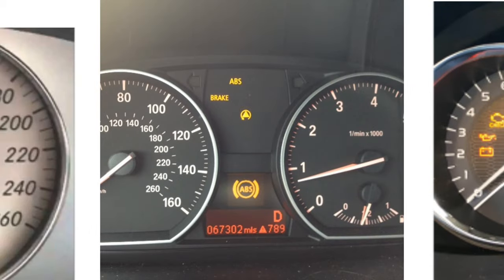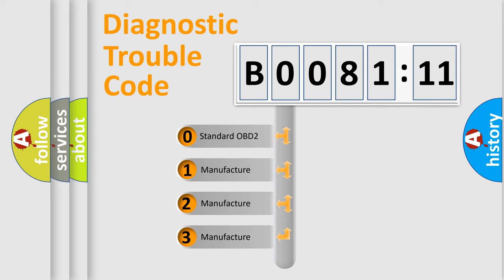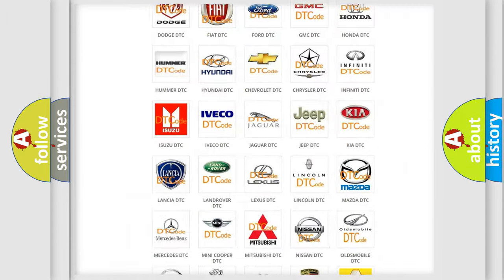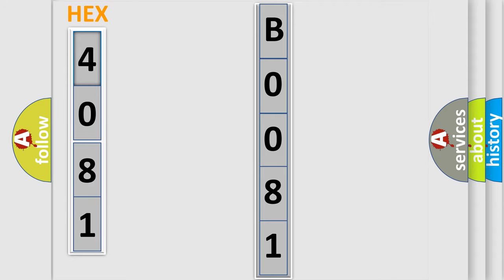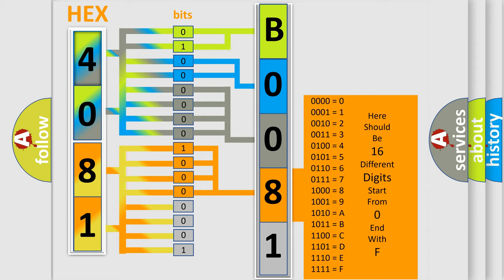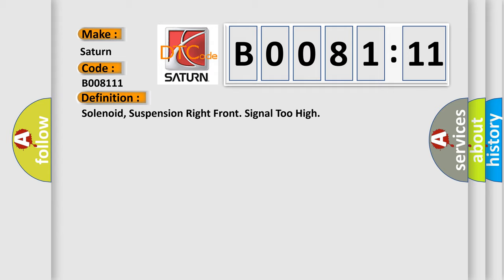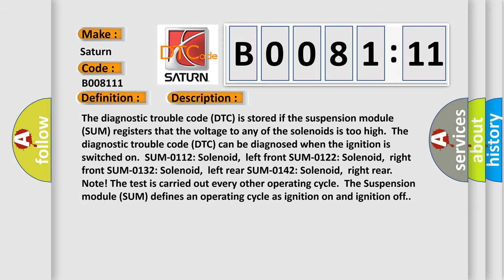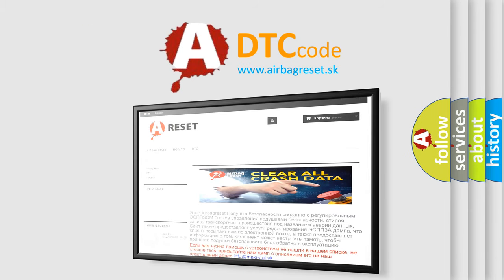DTC Saturn B0081-11 Short Explanation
Contents:
0:21 Basic DTC analysis according to OBD2 protocol standard.
1:48 Insight into programming
2:58 A diagnostically understandable description of the Diagnostic Trouble Code
3:05 Basic error definition

Make:
Saturn
Code:
B0081 11
Definition:
Solenoid, Suspension Right Front. Signal Too High
Description:
The diagnostic trouble code (DTC) is stored if the suspension module (SUM) registers that the voltage to any of the solenoids is too high.The diagnostic trouble code (DTC) can be diagnosed when the ignition is switched on.SUM-0112: Solenoid,left front SUM-0122: Solenoid,right front SUM-0132: Solenoid,left rear SUM-0142: Solenoid,right rear.Note! The test is carried out every other operating cycle.The Suspension module (SUM) defines an operating cycle as ignition on and ignition off.
Cause:
Short-circuit to supply voltage in the signal cable or power supply cableDamaged solenoid
Failure Type: